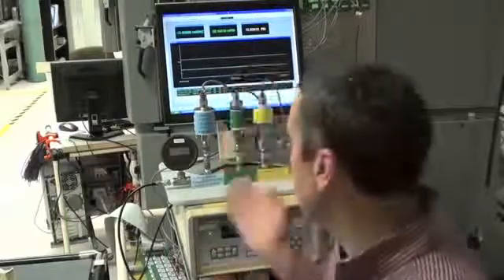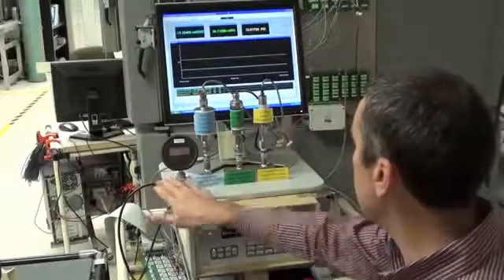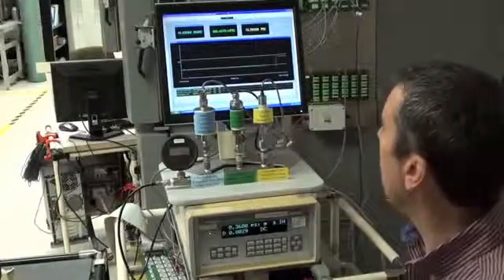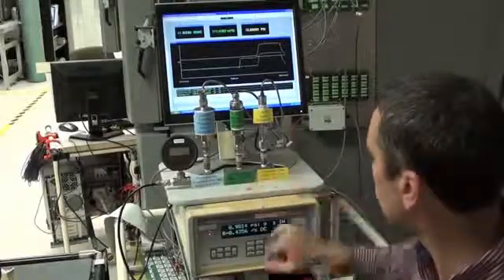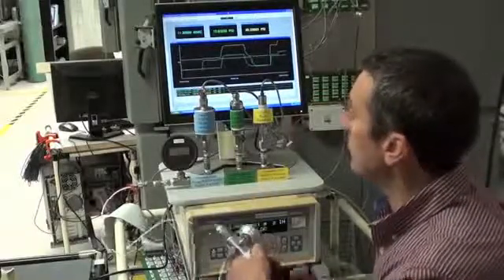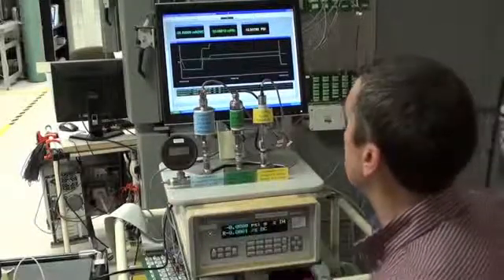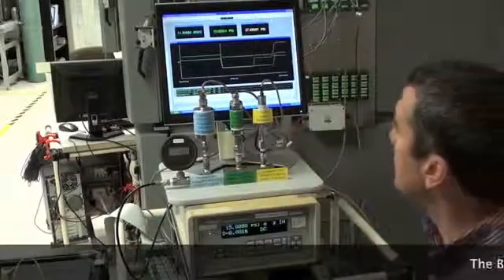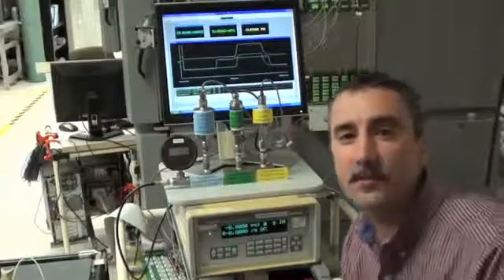Experimento de Sobre presurización de Transductores de Presión en la Marca SETRA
Detalles sobre las pruebas de los Transductores diferenciales.

Puntos Clave:
• Prueba en diferentes medios.
• Manejo de la sobrepresión.